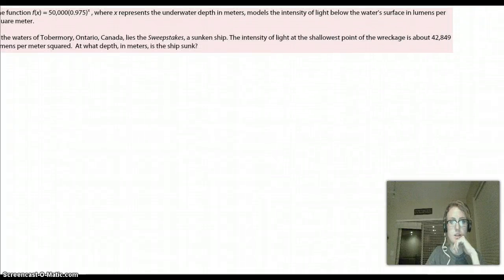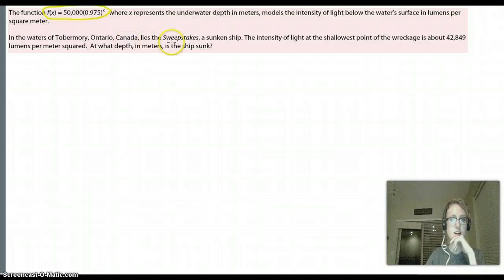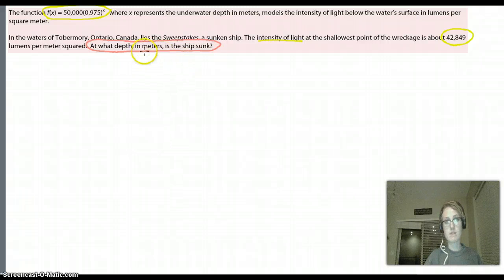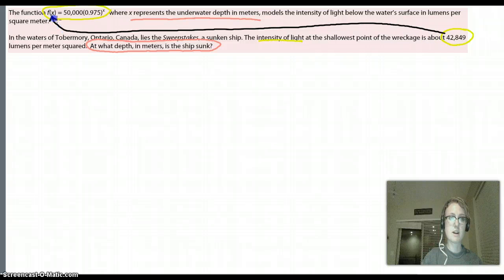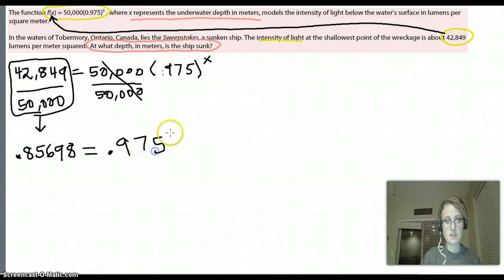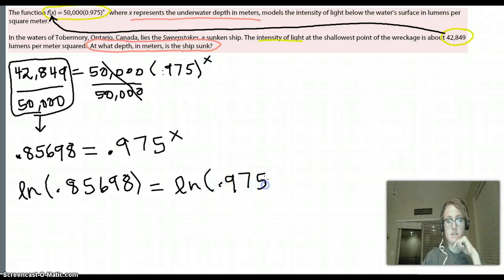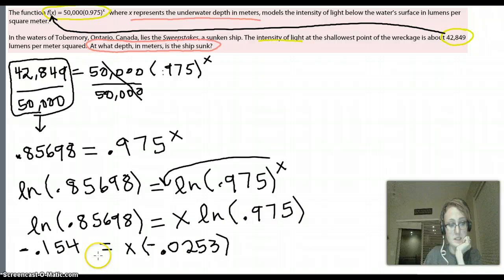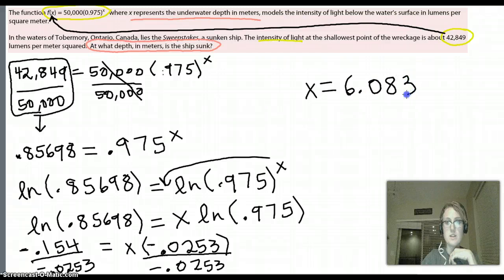SM1 Ms. Wilson: Using exponential functions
Here we solve for an exponent to determine how far a ship has sunk!